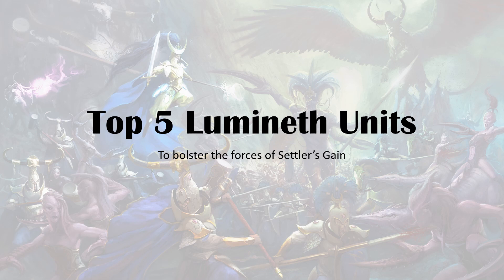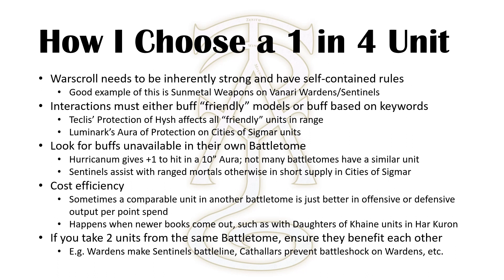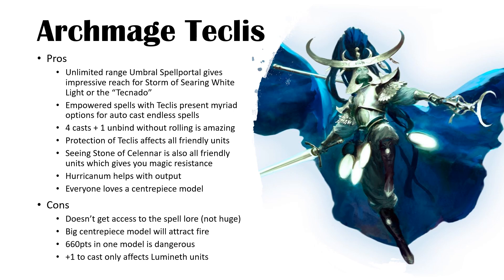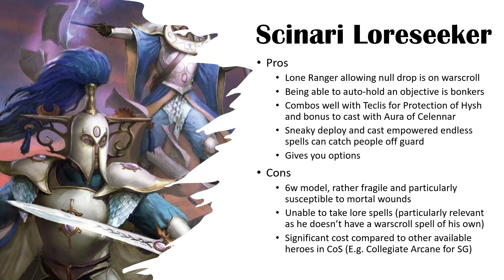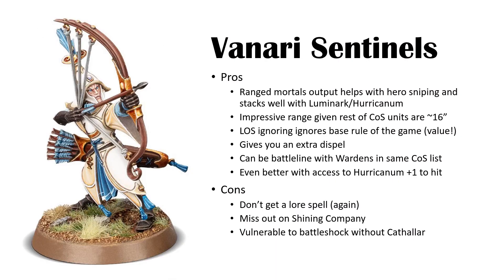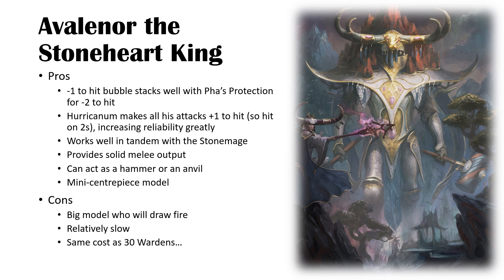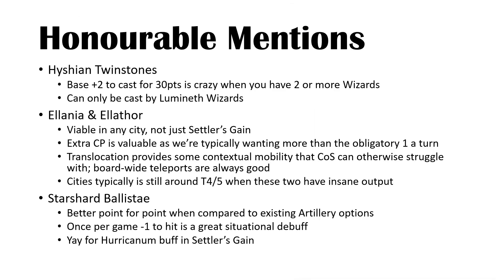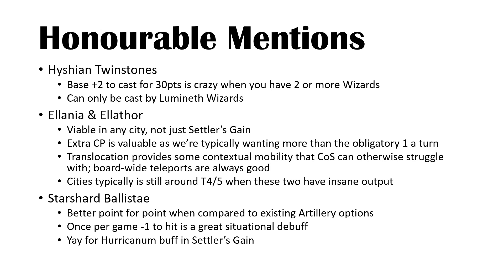Top 5 Lumineth Units for Settler's Gain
I go over my 5 favourite Lumineth inclusions for a Settler's Gain army.

0:00 Introduction
0:09 How I Choose Units
3:49 Archmage Teclis
8:49 Scinari Loreseeker
11:52 Vanari Wardens
15:02 Vanari Sentinels
18:23 Avalenor the Stoneheart King
21:59 Honourable Mentions
25:43 Wrap Up

Reach out over Twitter if you want to have a chat: @ZweihanderHall